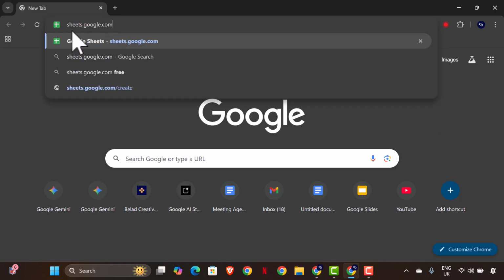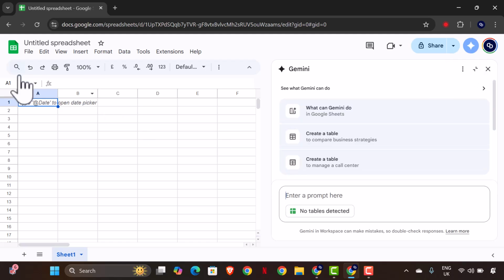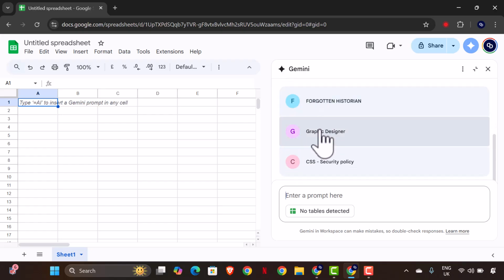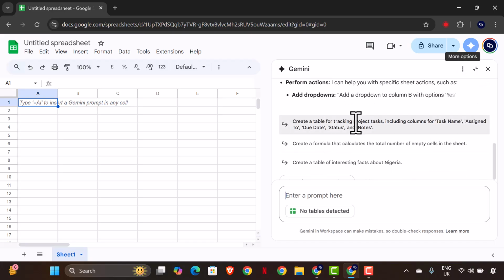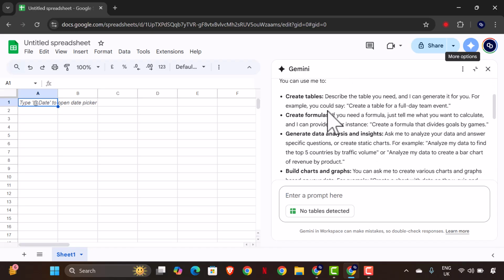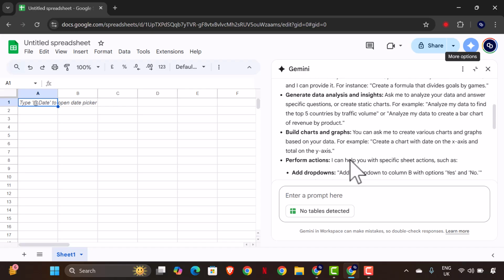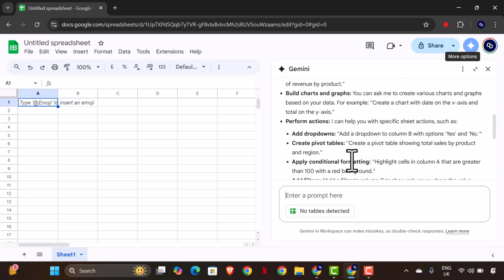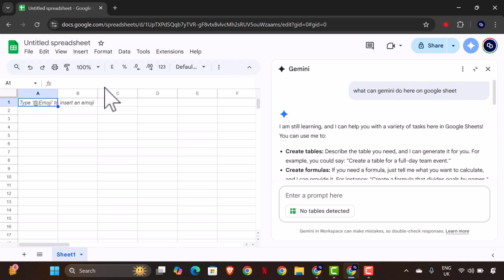Introduction to Gemini in Google Sheets | AI Spreadsheet Assistant for Beginners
Welcome to Gemini in Google Sheets, Google's AI-powered spreadsheet assistant designed to help you analyze data, generate formulas, create charts, summarize information, automate repetitive tasks, and make better decisions faster.

In this beginner-friendly lesson, you'll learn how Gemini integrates directly into Google Sheets to simplify data analysis and spreadsheet management. Whether you're working with sales reports, budgets, project trackers, financial data, inventory, marketing analytics, or business dashboards, Gemini can help you work more efficiently with less manual effort.

This lesson is perfect for anyone who wants to improve productivity with spreadsheets while reducing the complexity of formulas and data analysis.